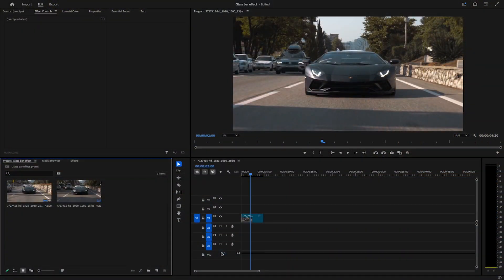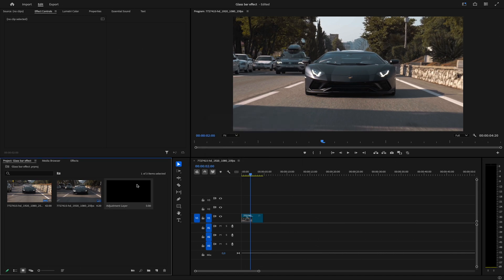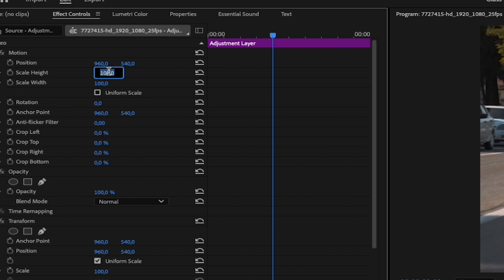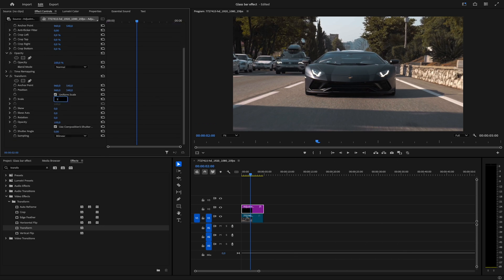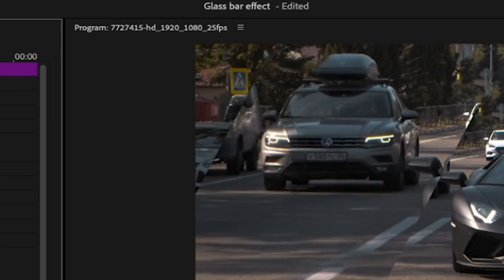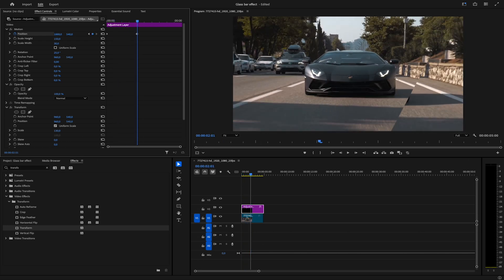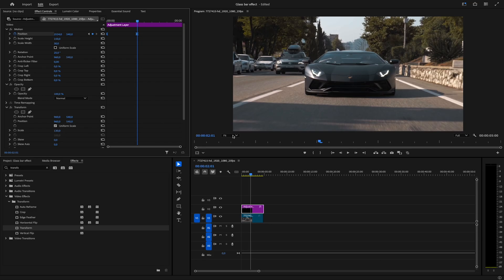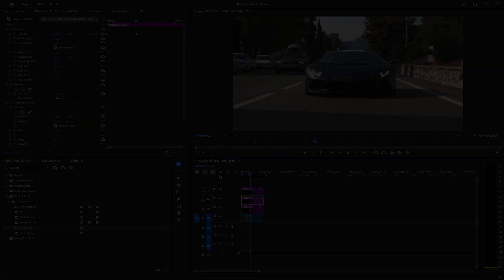How to Create a Stunning Glass Bar Effect in Premiere Pro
Learn how to create a stunning glass bar effect in Premiere Pro with this quick and easy tutorial! 🎥✨ This effect adds a professional touch to your videos and it is perfect for enhancing transitions or animations. In this step-by-step tutorial, you’ll discover how to:

1. Create and set up an adjustment layer
2. Apply and customize the Transform effect
3. Animate the motion for a seamless effect
4. Duplicate layers for a polished final result
Whether you’re a beginner or experienced editor, this tutorial will help you achieve a sleek and cinematic look. 🚀